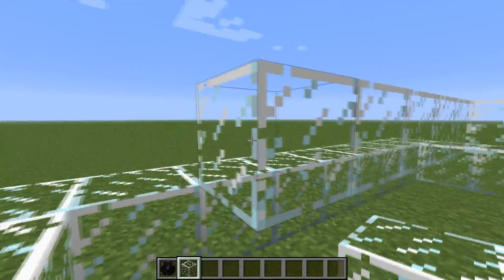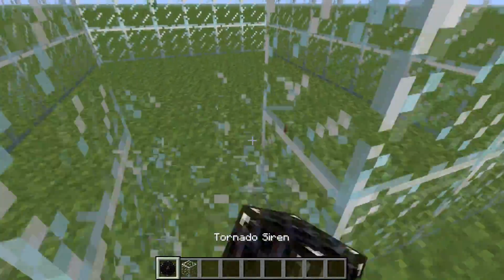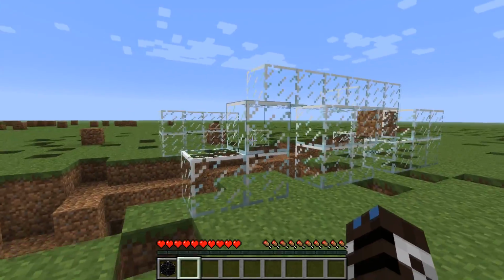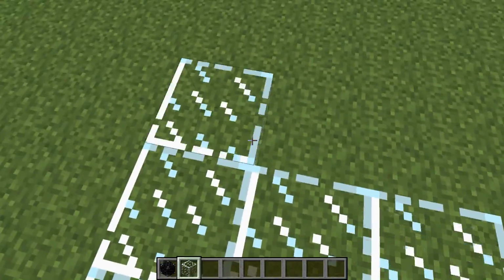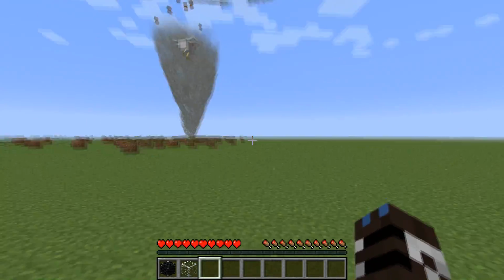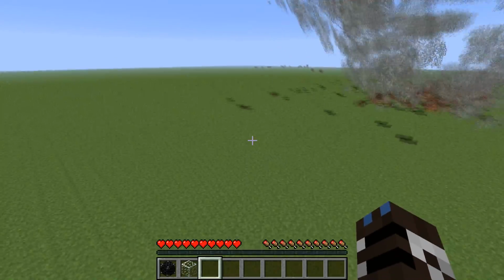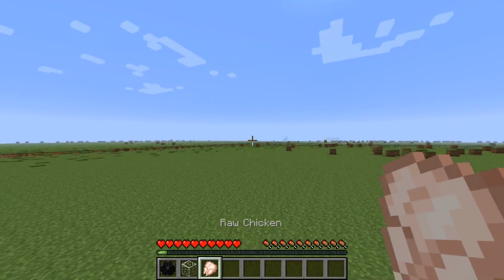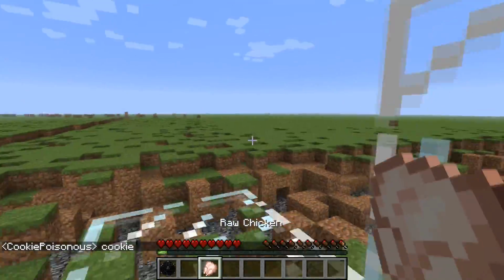Minecraft Tornado Challenge #2 (Glass Challenge)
Welcome back to another minecraft tornado challenge! This episode we have some fun with glass and see if it can withstand the power of a tornado but it's glass so... you know. Anyways enjoy!